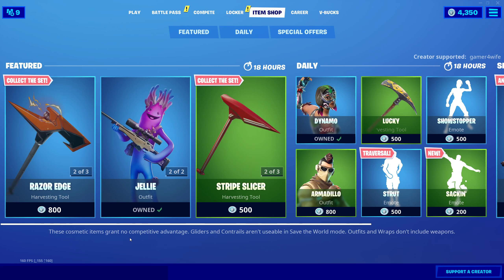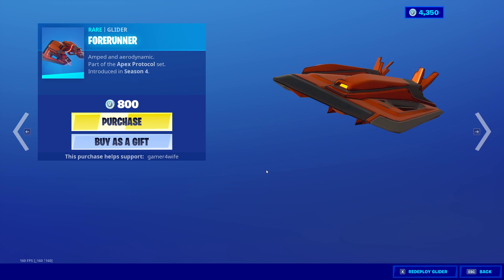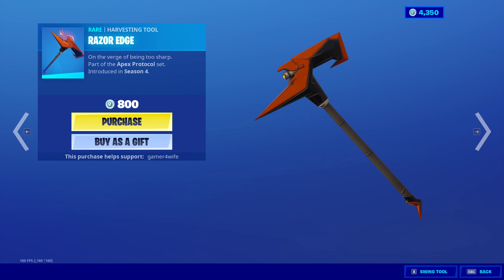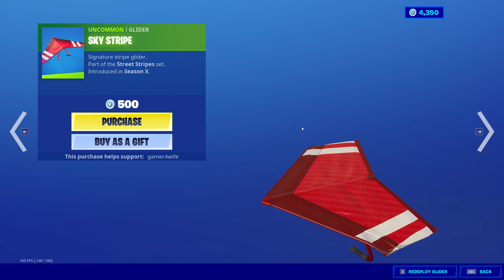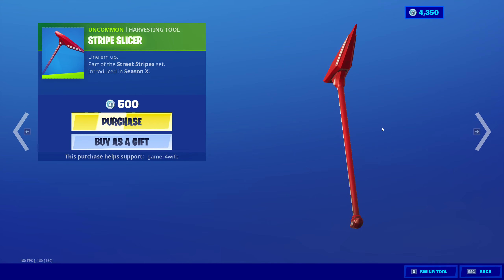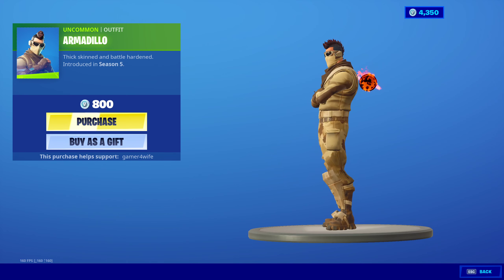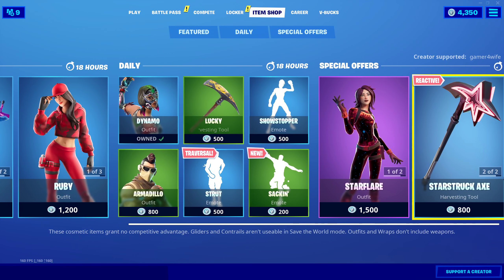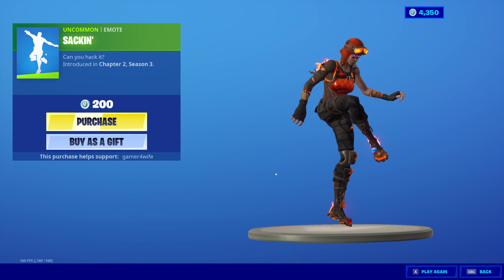NEW Sackin' Emote !! Fortnite Item Shop July 2, 2020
Fortnite Item Shop right now on July 2nd, 2020.
Featured: Ruby, Stripe Slicer, Sky Stripe, Jellie, Scampi, Vertex, Razor Edge, Forerunner. Daily: Dynamo, Lucky, Showstopper, Armadillo, Strut, and NEW Sackin'! Special Offers: Starflare, Burning Bright, Starstruck Axe, and Surf Witch.

If you would like to support me for the Support A Creator event, just go to the Item Shop, click the bottom right button that says, "Support Creator" and type in the name "GAMER4WIFE" exactly like that! Thank you guys for the support.